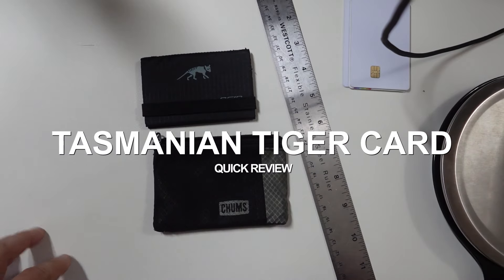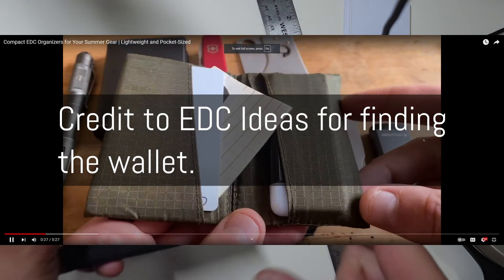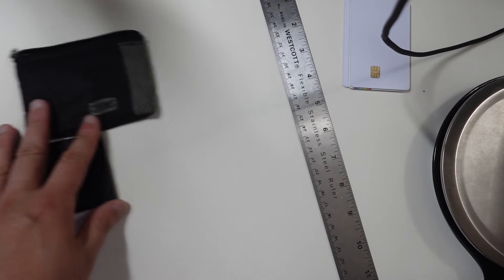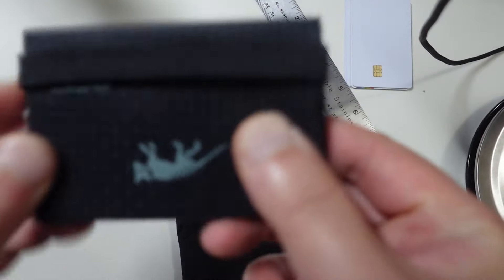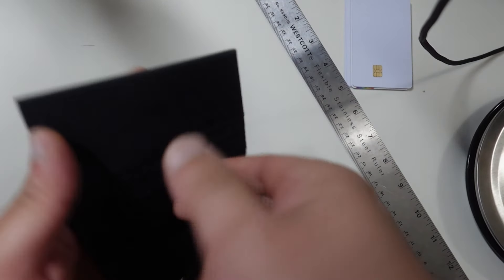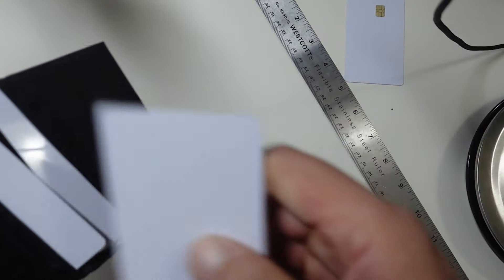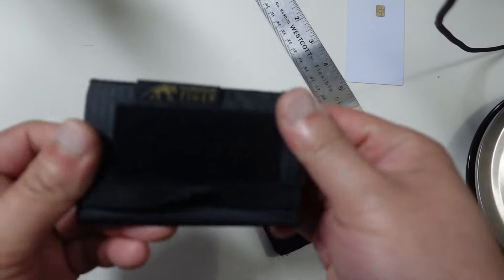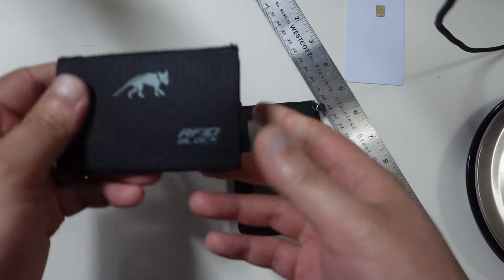Minimalist EDC wallets - compact, lightweight, sleek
This is just a quick chat about some minimalist wallets you might want to check out. This features the Chums Wallet as well as the Tasmanian Tiger Card Holder RFID. Links are below:

Tasmanian Tiger Card Holder RFID

Chums Wallet